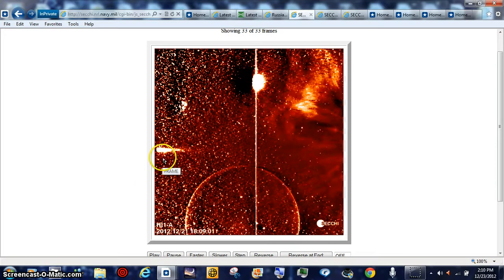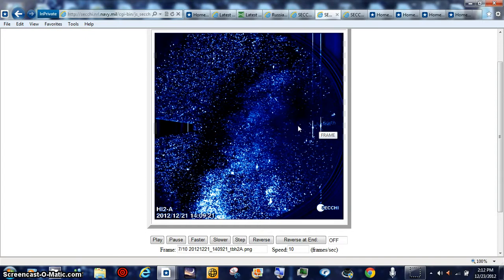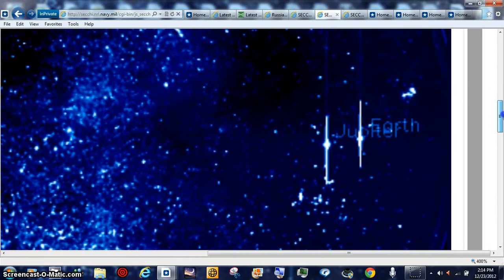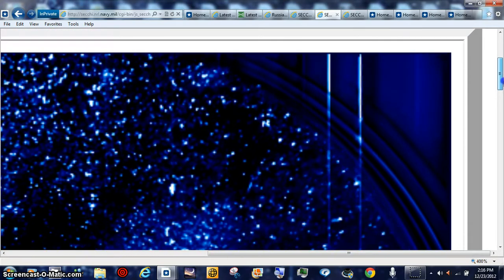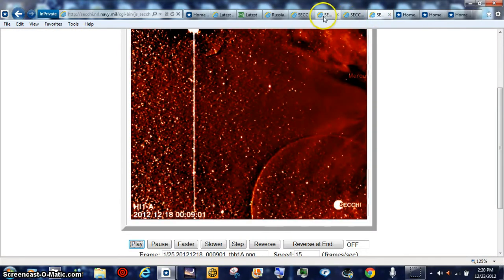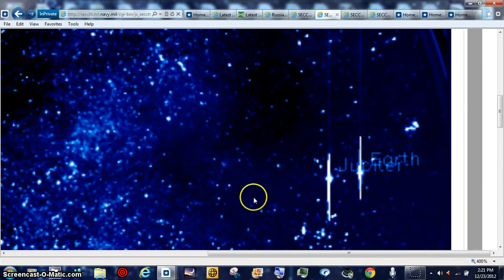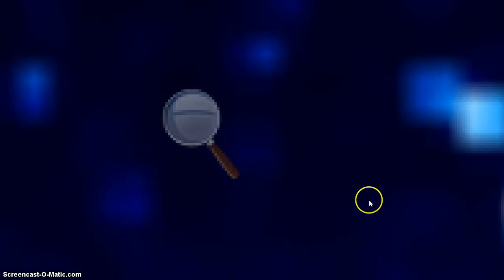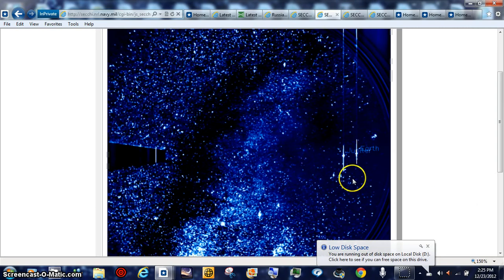HOTTIE SANTA SPACE BEANOBLACK